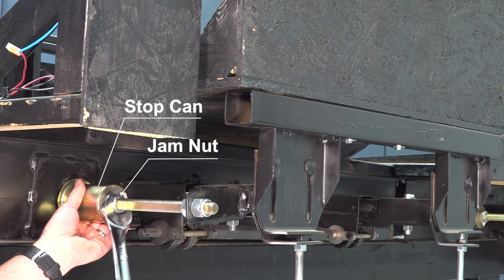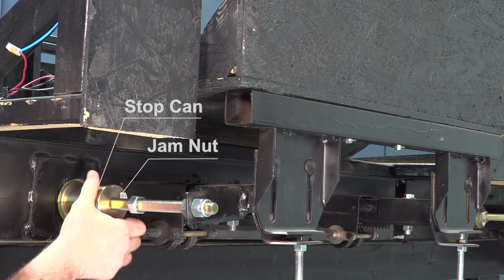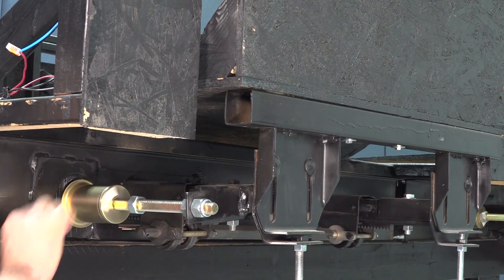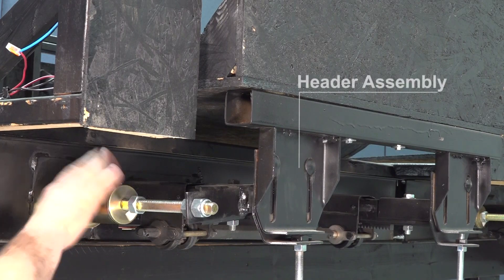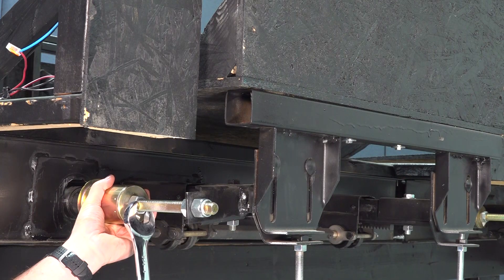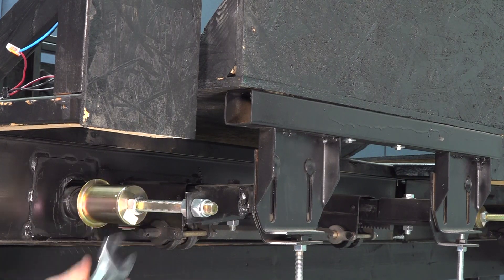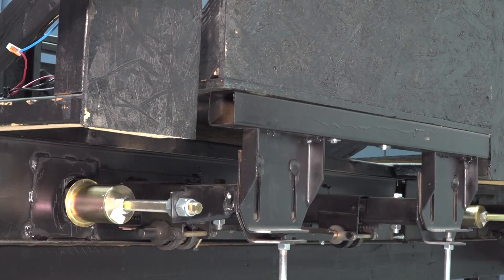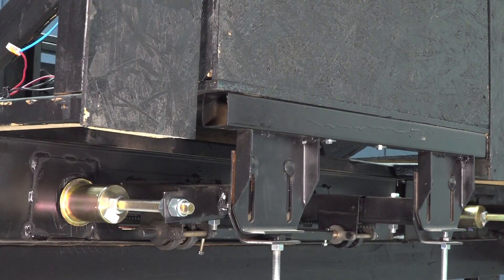Electric Through Frame Slide-out Retracted Position Adjustment V1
This video shows how to adjust the retracted position on an electric through frame slide-out.